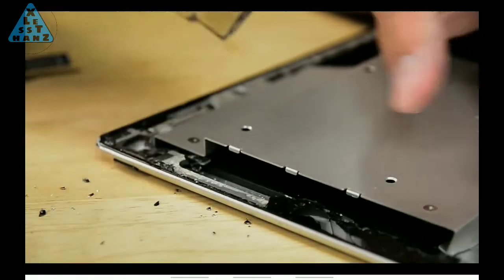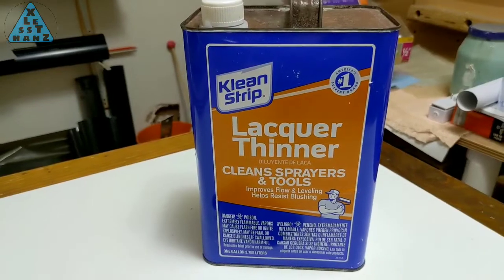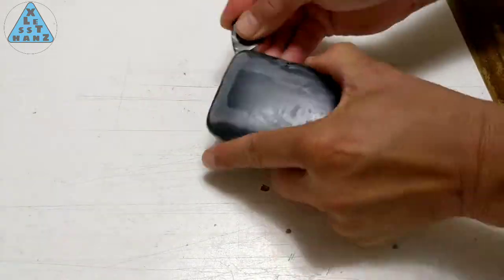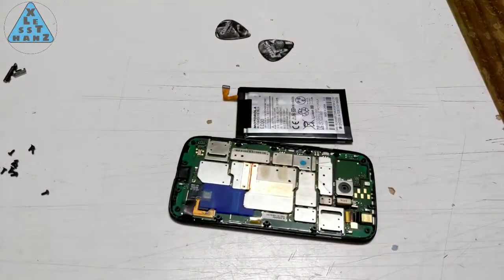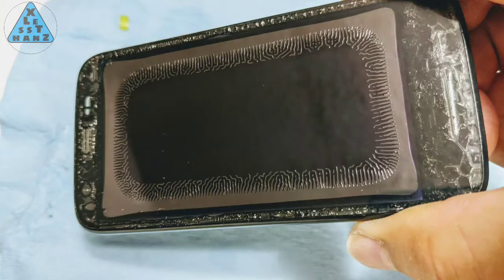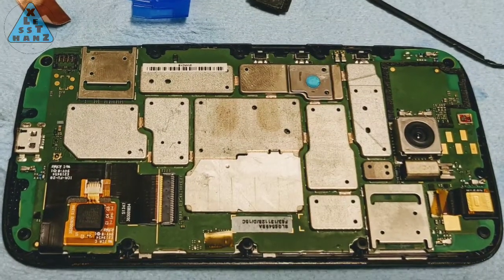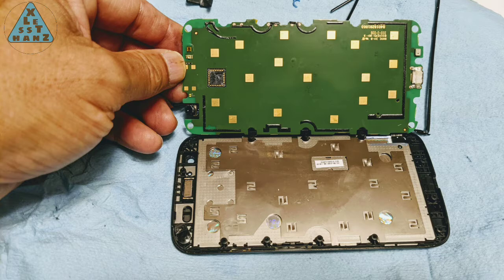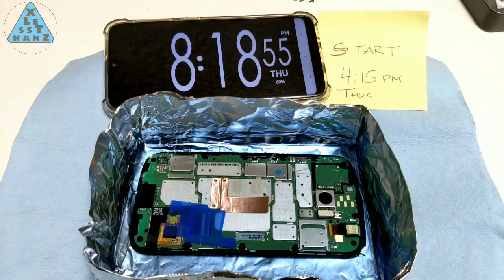Smartphone Screen Replacement Using Lacquer Thinner (NO HEAT GUN NEEDED)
ORIGINAL POST:
I'm doing a preliminary test to help guide me in a future project.  More so, it could provide a new method for those who work on smartphones.

Video clips and links, used or referenced, in this video:
By:  iFixit
📽️  Video:  "What's the Best Way to Remove Shattered iPad Glass? With Zack from JerryRigEverything"